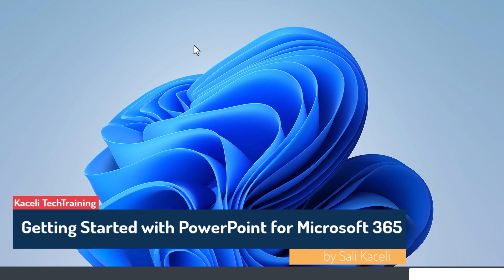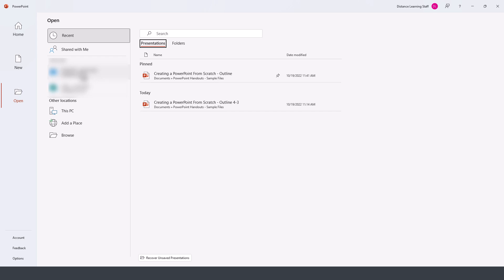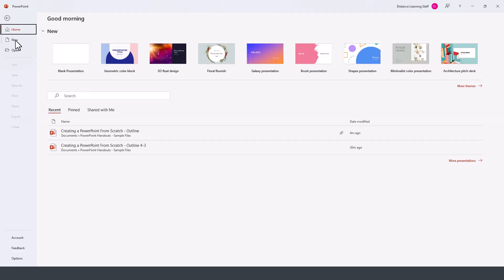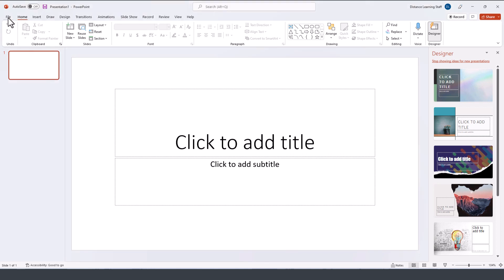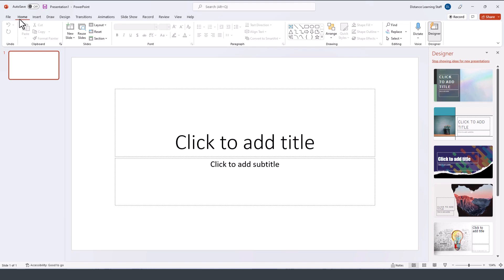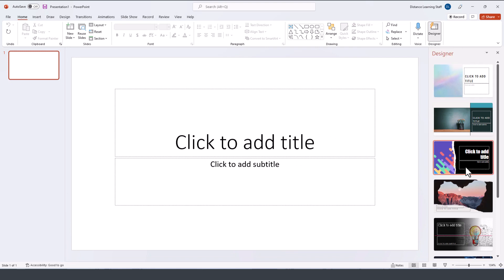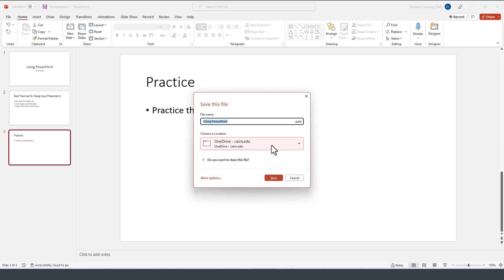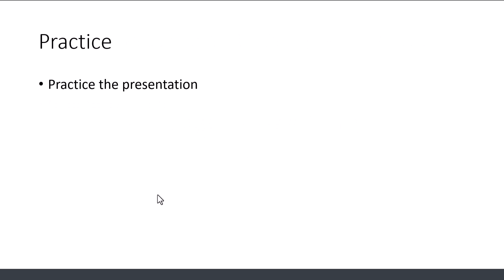How to Create a Presentation in PowerPoint 2021 for Microsoft 365 - A Guide for Absolute Beginners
Learn everything you need to know to get you started with using Microsoft PowerPoint 2021 for Office 365. You will learn the very basics and in just a few minutes be able to create a presentation. You will learn about the PowerPoint interface, add slides, add text to slides, apply a design theme and even use the Designer feature in PowerPoint. powerpoint powerpoint365. The full comprehensive PowerPoint 2021 tutorial is coming soon. All the modules have now been recorded and just need some editing.

30 Minute MS Office Tutorial Courses by Kaceli TechTraining